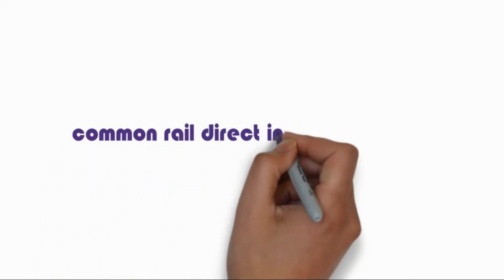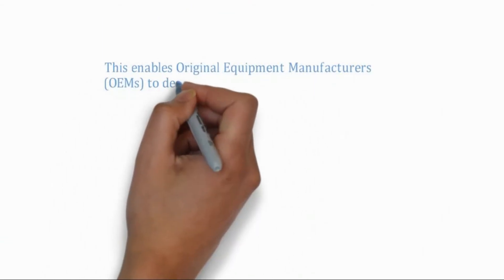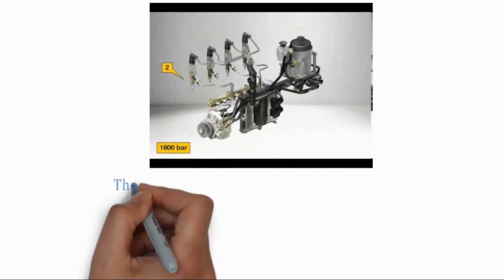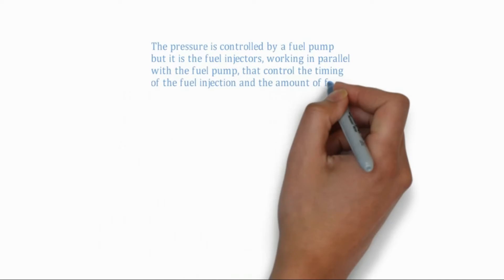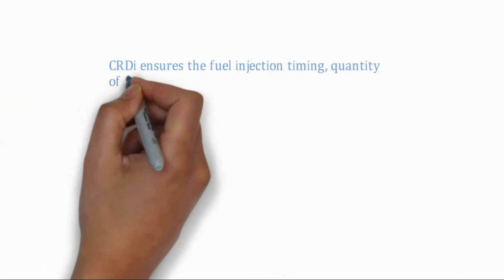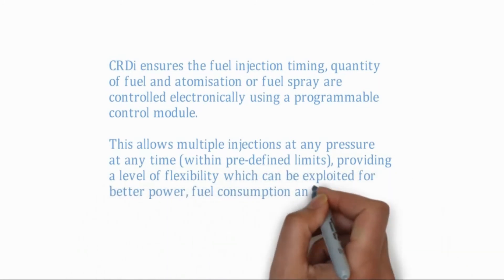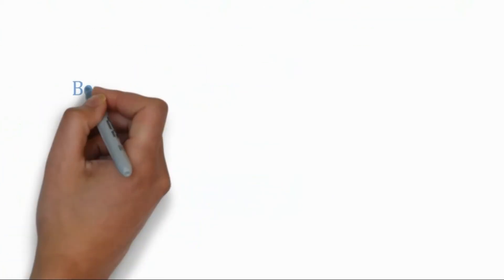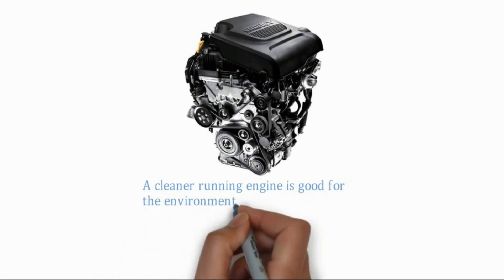Common Rail Direct Injection(CRDI) Explained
Common rail direct fuel injection is a direct fuel injection system for diesel engines. It features a high-pressure (over 2,000 bar or 200 MPa or 29,000 psi) fuel rail feeding solenoid valves, as opposed to a low-pressure fuel pump feeding unit injectors (or pump nozzles).